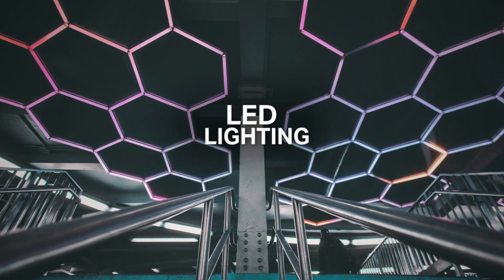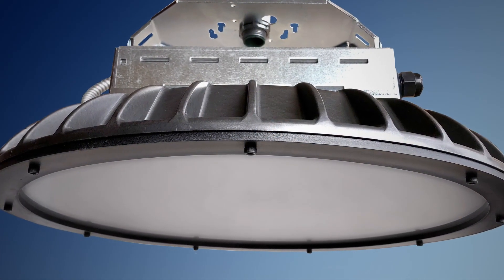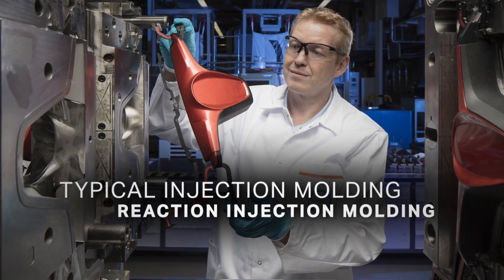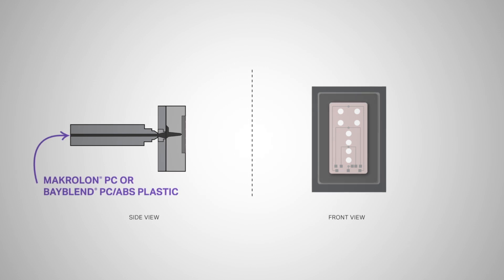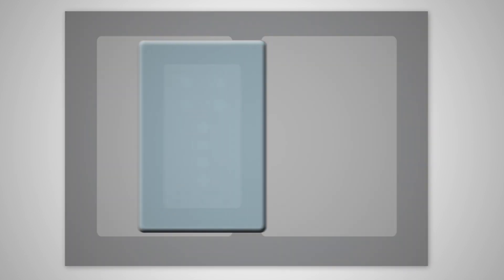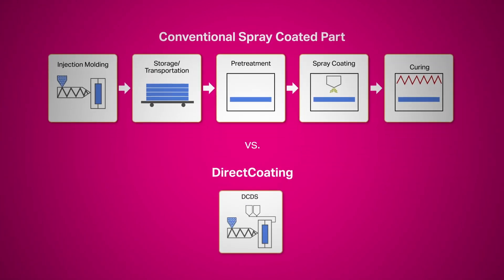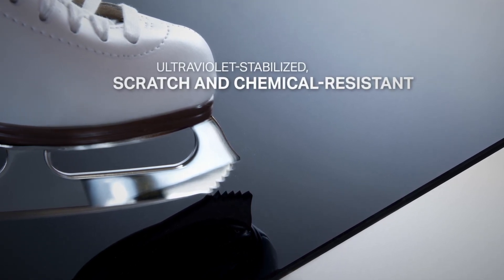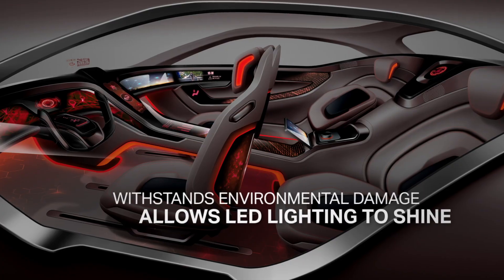LED Encapsulation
See how LED encapsulation using advances in injection molding techniques enables design flexibility and improvements to look and feel.